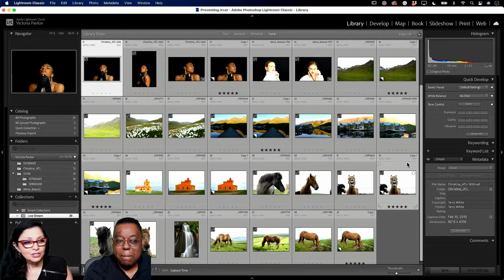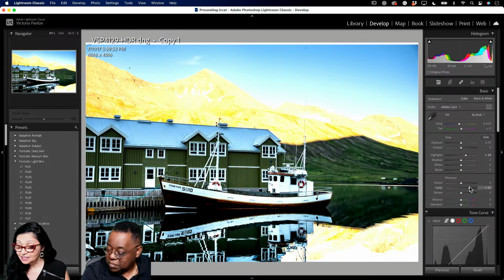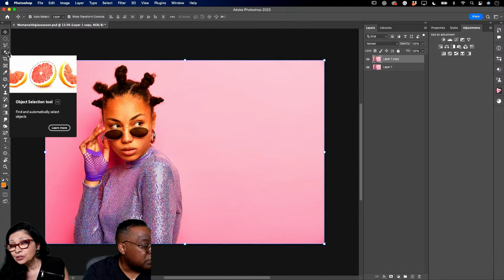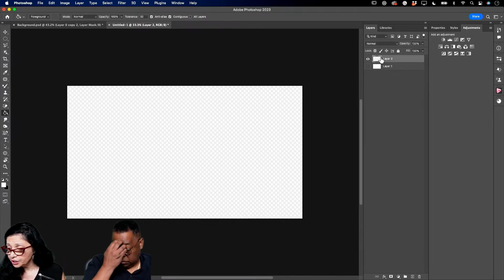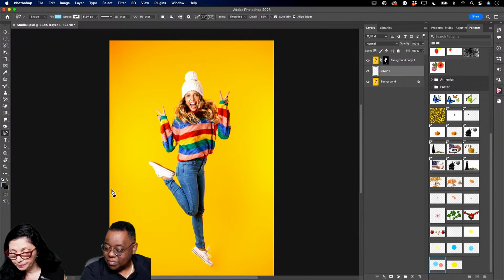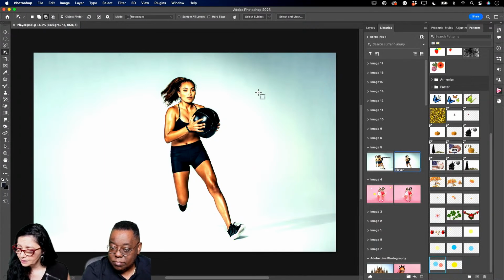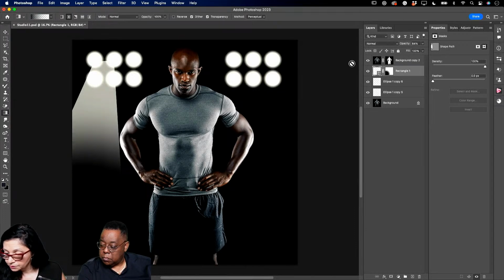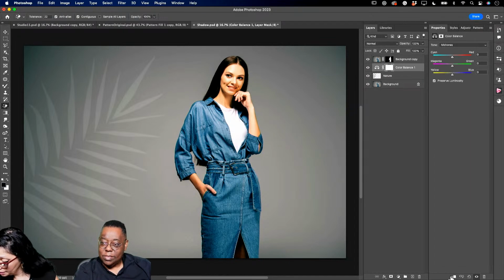Post-Processing Your Photography in Lightroom Classic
Learn the basics of post-processing your studio photography with photographer Victoria Pavlov on Adobe Live. Follow along as she shows you how to make basic edits in Lightroom Classic, then takes the photos into Photoshop to exchange backgrounds, add overlays, and create something beautiful and unexpected.